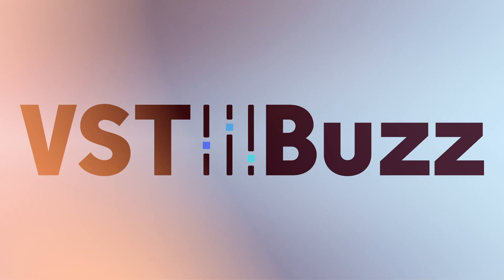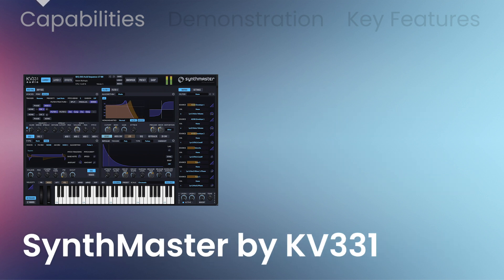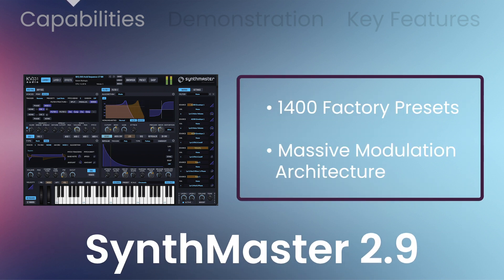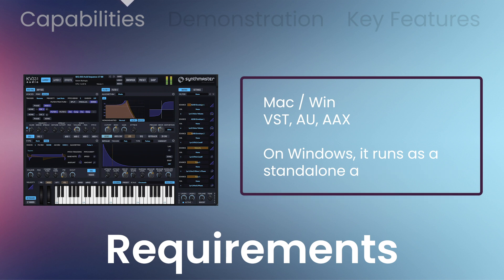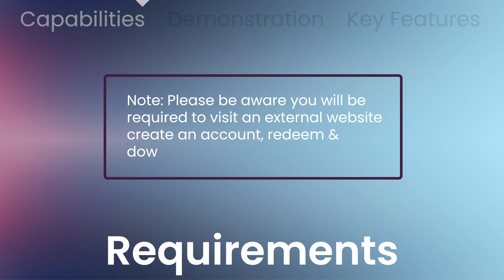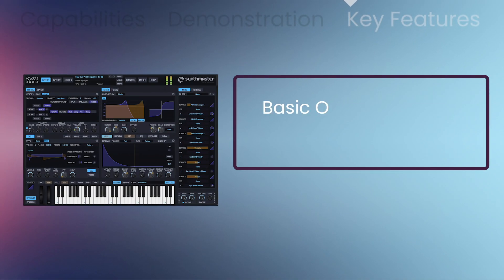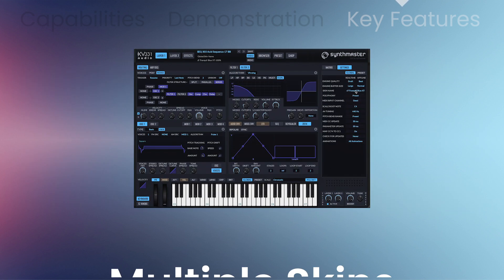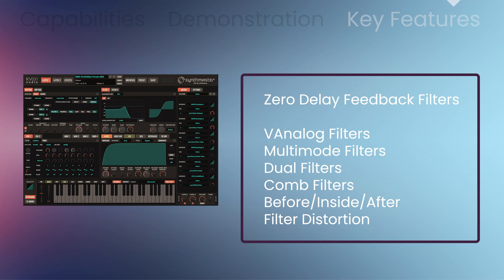KV331 Audio SynthMaster 2.9 - 3 Min Walkthrough Video (65% off for a limited time)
0:00​​​​​​​​​​​​​​​​​ Capabilities & Requirements
1:02 Demonstration
2:08 Key Features

"SynthMaster 2.9" is an 'all-around' semi-modular software synthesizer and effects plugin that features many different synthesis methods including VA, Additive, Wavetable, Phase Modulation, Frequency Modulation, Pulse Width Modulation, Ring Modulation, Amplitude Modulation, Physical Modeling and SFZ Sample Playback synthesis. With 1400 inspiring Factory Presets and a massive modulation architecture, SynthMaster 2.9 is a 'must-have' for all synthesizer enthusiasts!